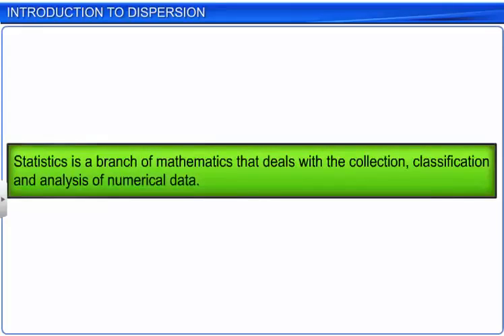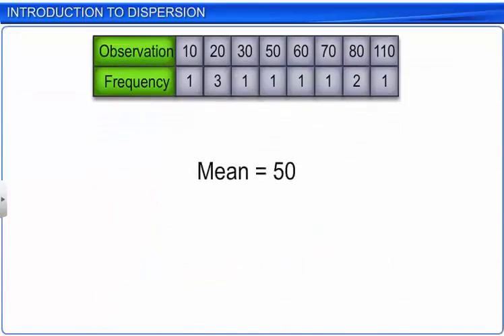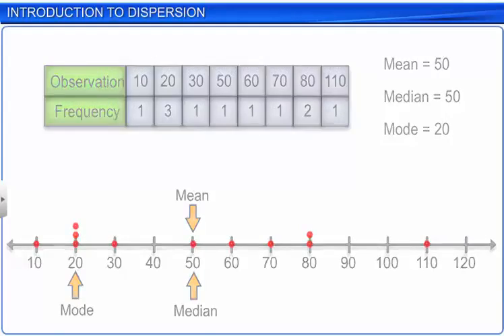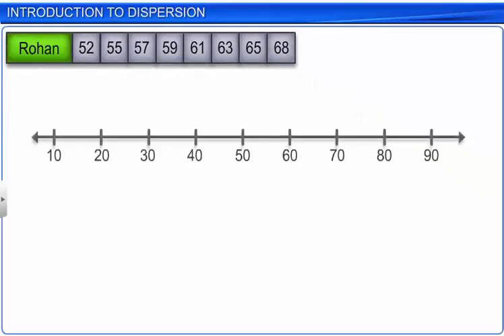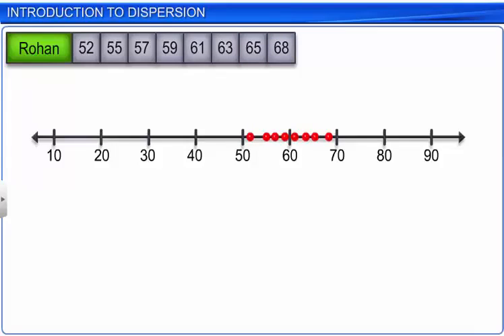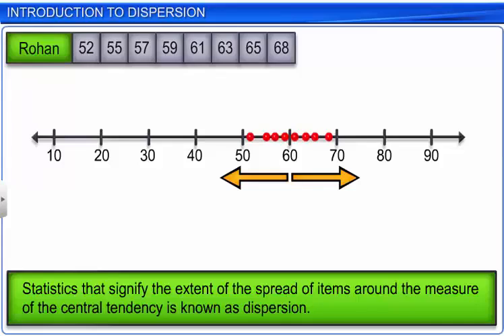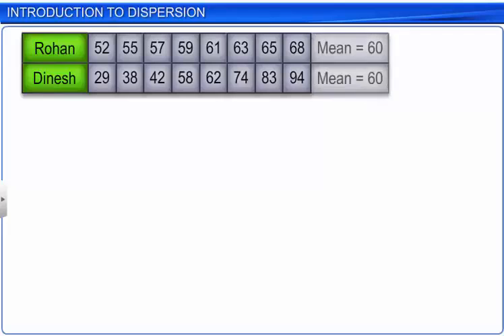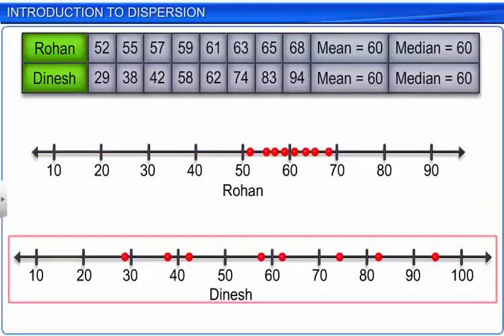13 Statistics – 1, Introduction to Dispersion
13 Statistics – 1, Introduction to Dispersion